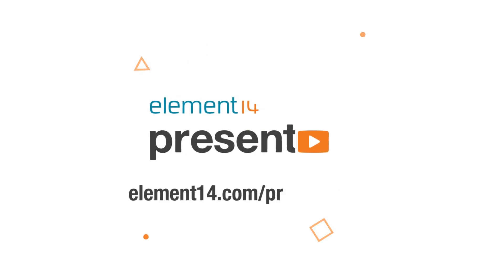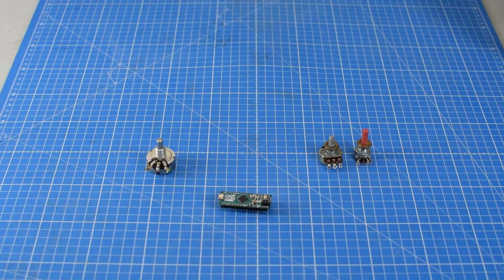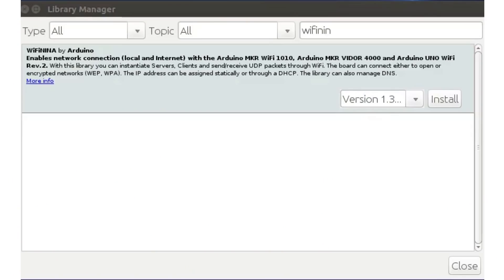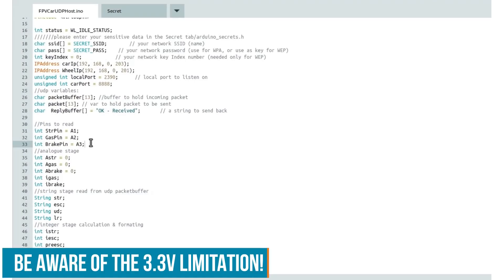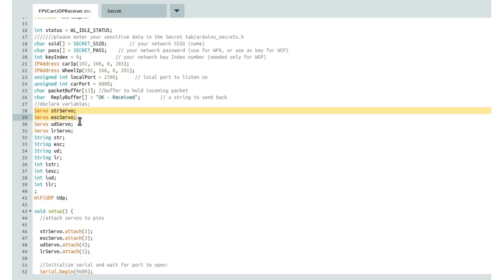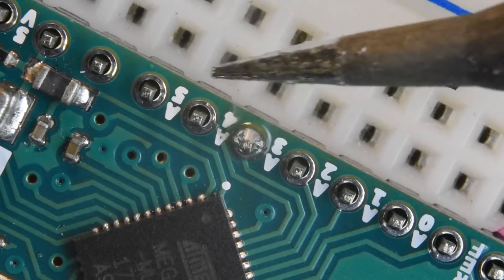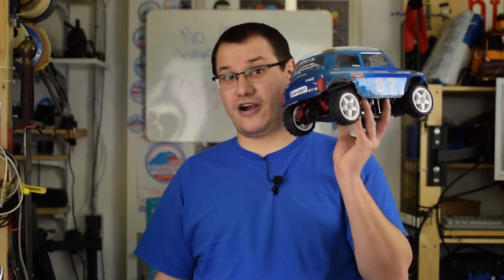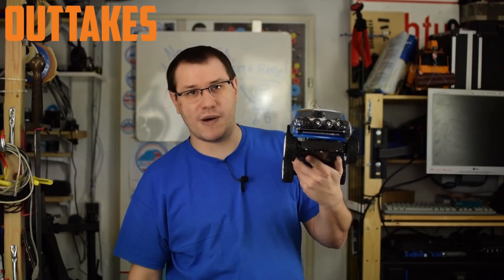First Person View RC Car with PS1 Steering Wheel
Clem scored a broken Steering Wheel for the PlayStation 1 (yes the first one) at a flea market. Thankfully it is broken so he decided to turn it into an RC transmitter for his old Remote controlled Car! Learn how to use the Arduino MKR Wifi 1010 to make your own Transmitter and Receiver from scratch! It even supports FPV head tracking! What features would you like to add into the system?